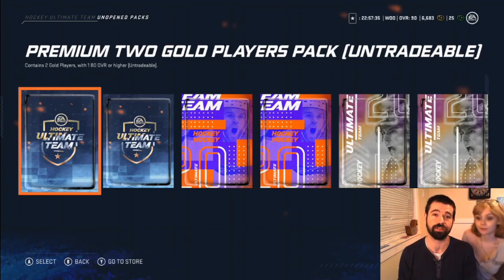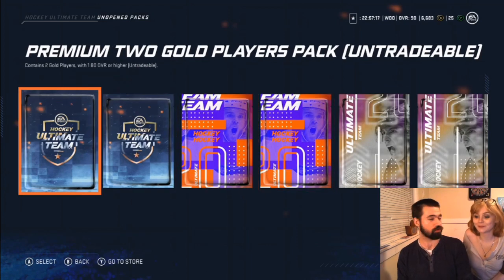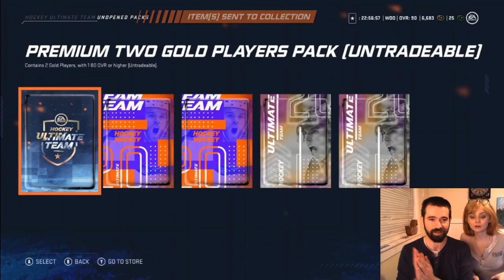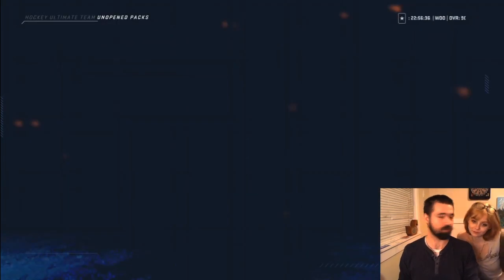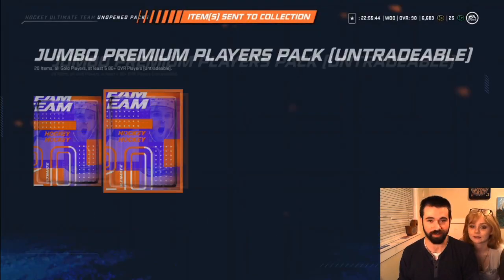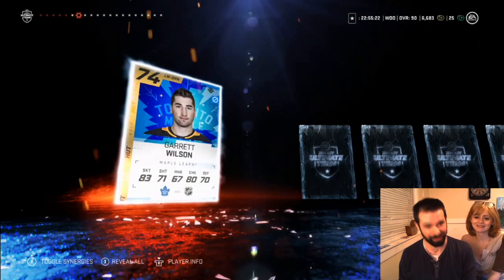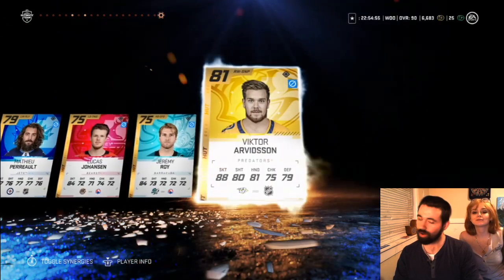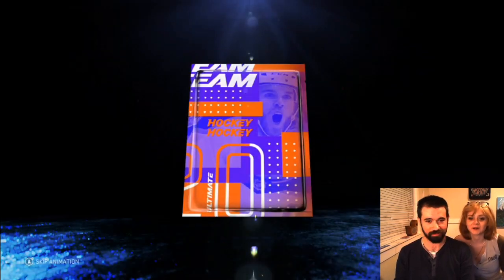Girlfriend Pack Opening! - NHL 20 HUT - Hockey Ultimate - NHL Rivals Rewards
Kate is challenged to a Pack Off (Face off?) to see who can pull the highest overall!  What should the loser do as a challenge?